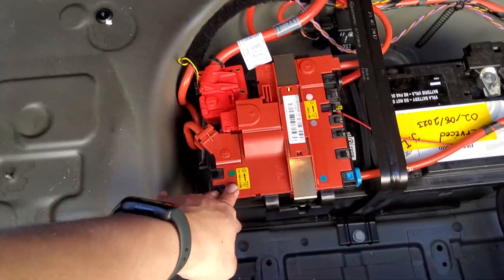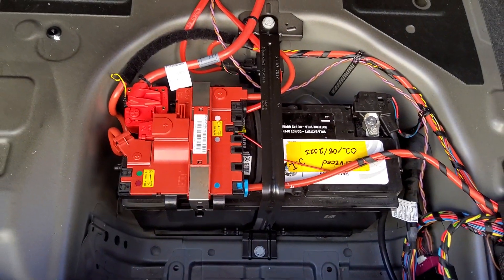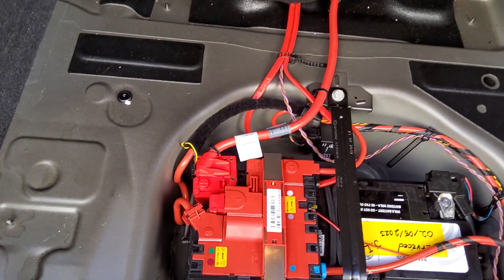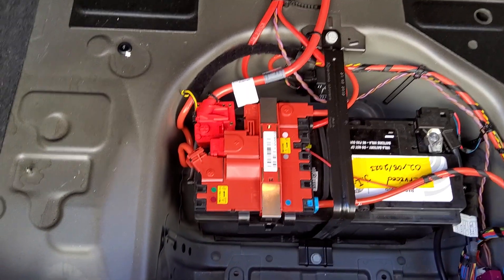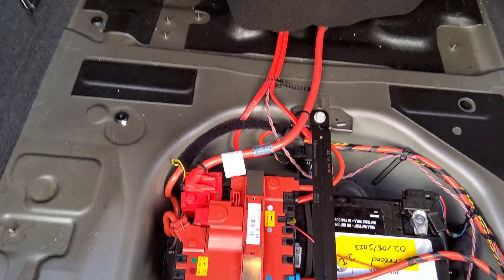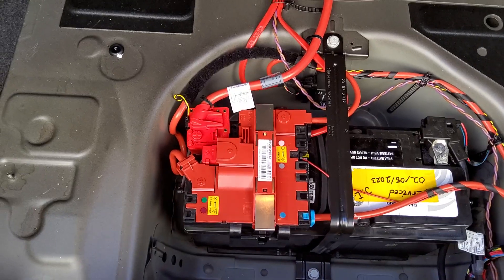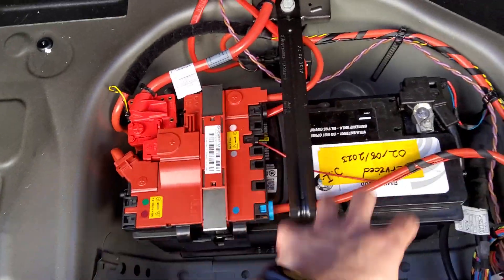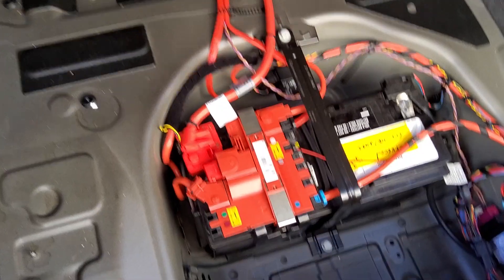Not all batteries are equal 2013 BMW 550i F10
BMW vehicles are designed with precise measurements. Therefore using a Quick-Lube Battery like Walmart or Costo will not work for your BMW. It requires a Genuine BMW Battery. Here's why. On the Battery itself is a sensor called the IBS. Intelligent battery sensor. It measures the state of health & state of charge of the battery in real time & reports that info to the engine control unit. Which intern evaluates that info & changes the alternator charge rate. It can increase the output up to 15.5 Volts. This is unique to BMW modern technologies & requests a BMW scanner to register. Your everyday Japanese vehicle only has a fixed alternator producing 13.8 volts. So you can see how important it is to install the CORRECT battery & register it to the computer so the entire electrical system operates efficiently, & trouble free. After the battery replacement depending on the model of car there are calibrations that may need to be performed to other sensors. This alone is one reason DIY on BMW vehicles is becoming harder & more challenging. Our techs take over 40 hours of training a year from industry leaders & manufactures so we can stay on top of this. so you don't have to.